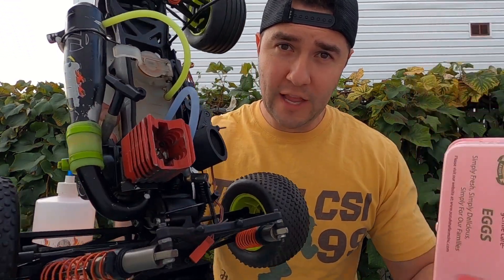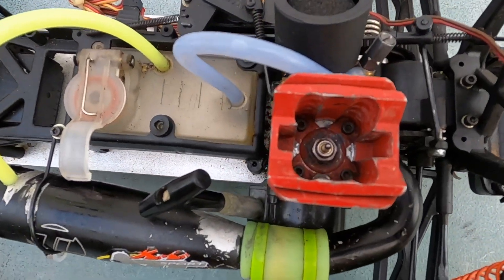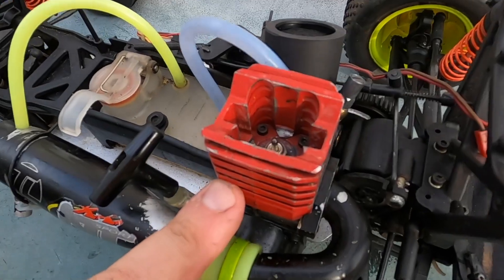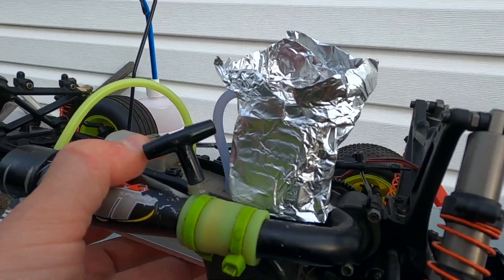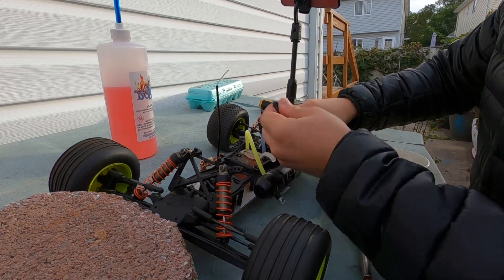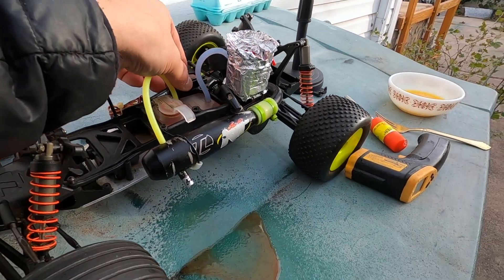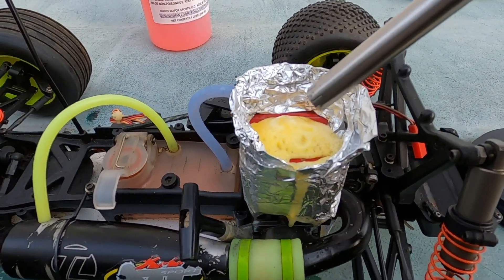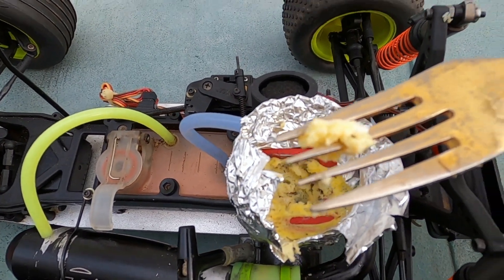I Made an Omelette with a Nitro RC Car - Cooking eggs in a Team Losi XXX-NT and Taste Test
Can you cook Eggs with your Nitro - Lets Try it Right now.

📡FlySky GT5 Radio & Receiver I use